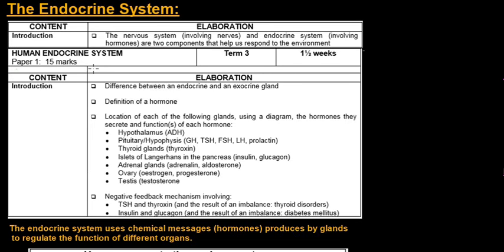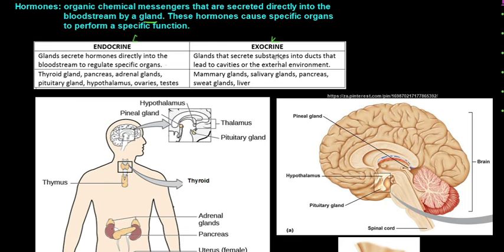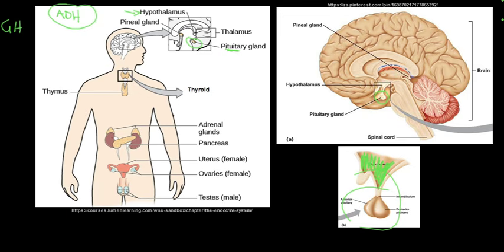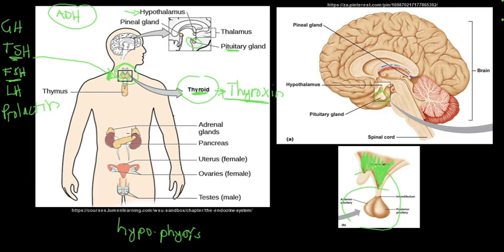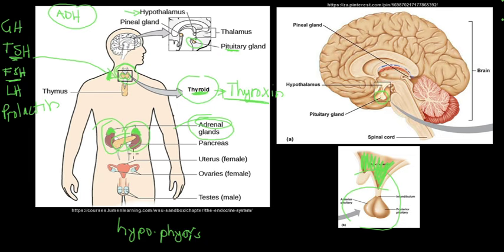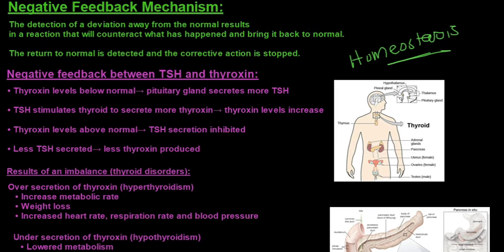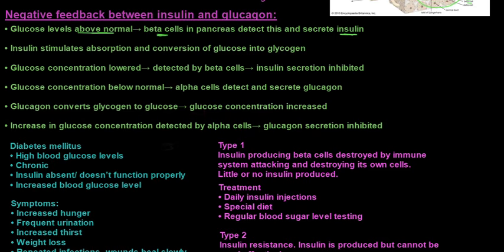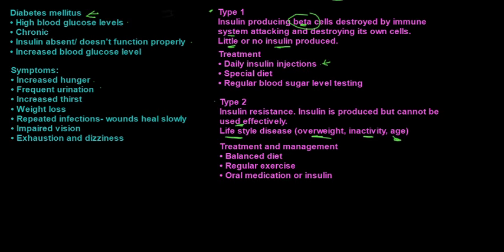Grade 12 Life Sciences Responding to the Environment The Endocrine System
In this video we will be looking at the endocrine system. The glands and hormones involved as well as their functions.

Resources:
The Answer Series Grade 12 Life Sciences Part 2